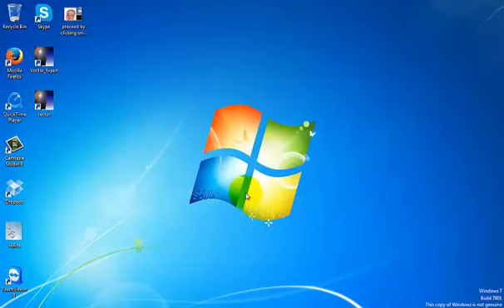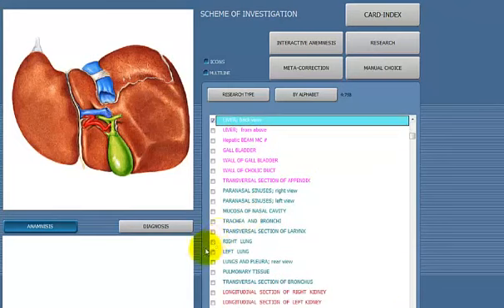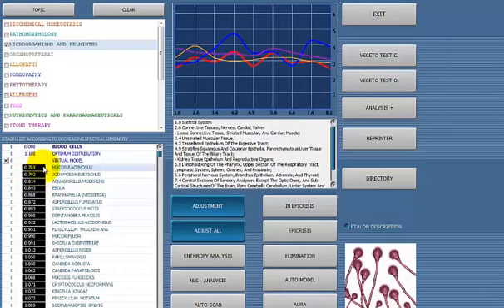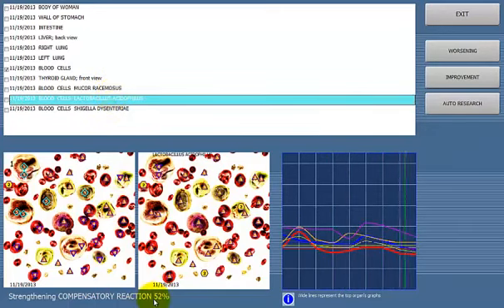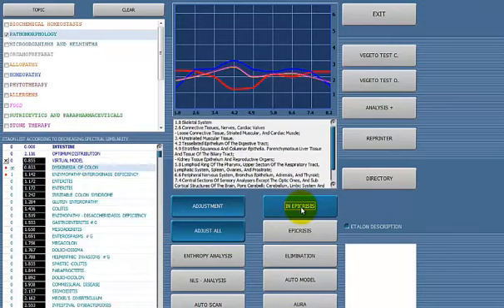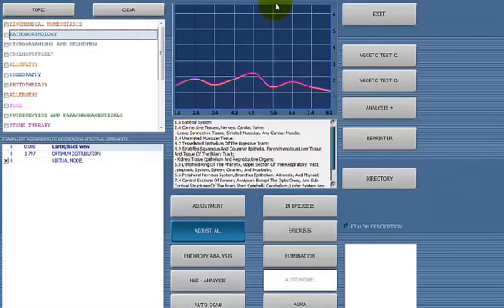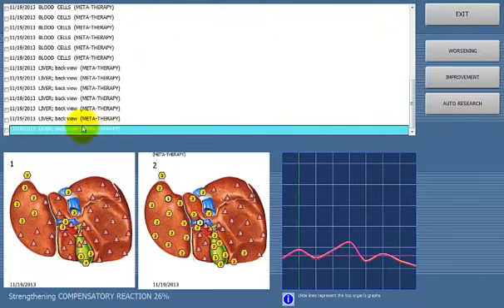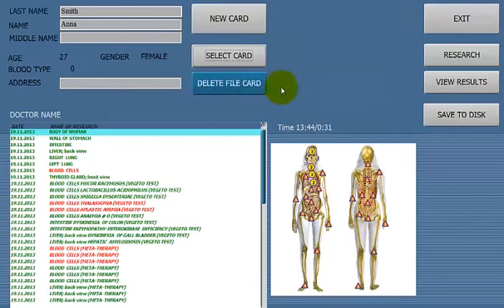What is MAIKONG 8D NLS 9D nls Vector Ins tructions?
What is MAIKONG 8D NLS 9D nls Vector Ins tructions? 8D NLS,9D NLS,VECTOR NLS,